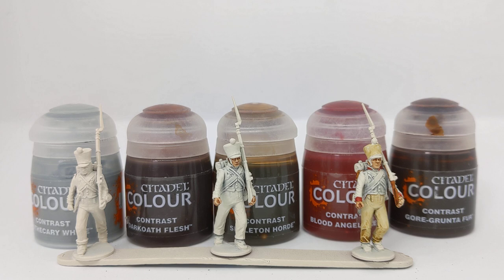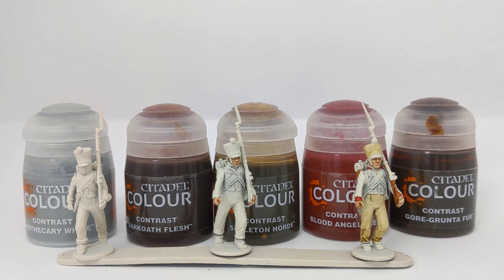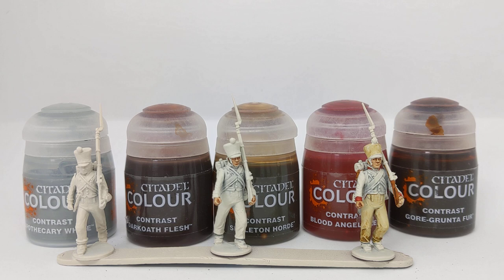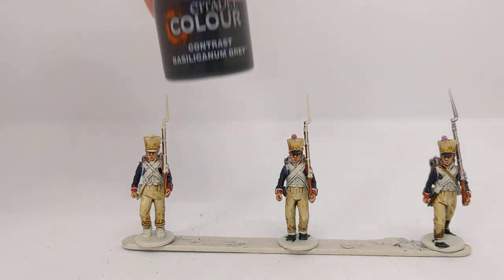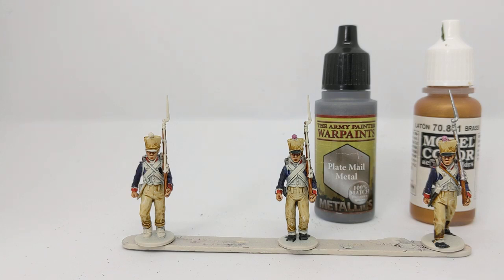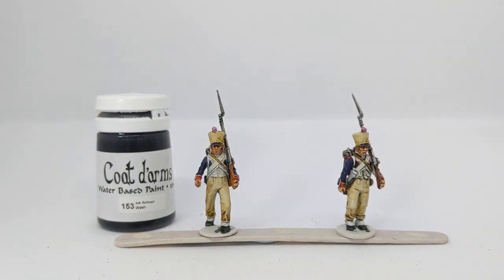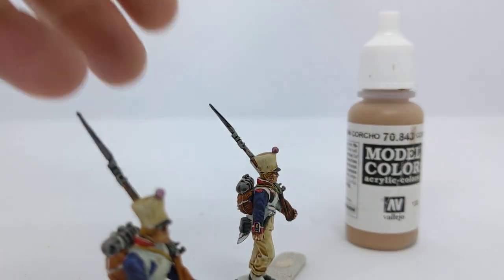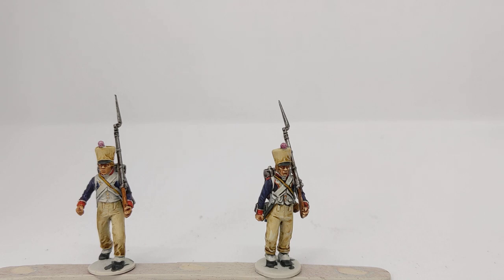Painting Perry Miniatures French Napoleonic Line Infantry 1807-1814 with Citadel Contrast Paint.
I had a request on another video to do some French Line Infantry with Contrast Paints and have put this together.  It is intended to be a stepwise guide to applying the Contrast Paint, as well as offering ideas on highlighting with acrylic paint to take the finish to the next level.